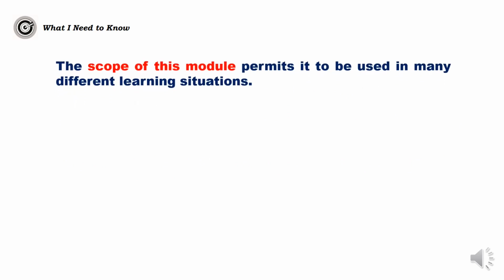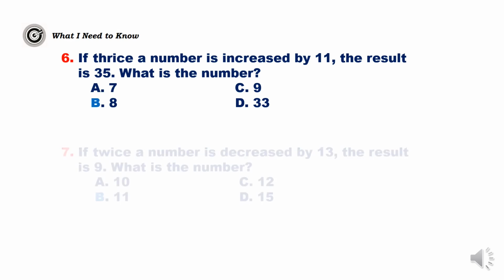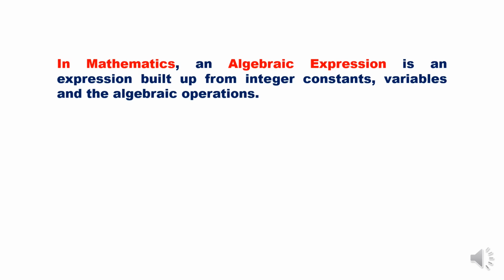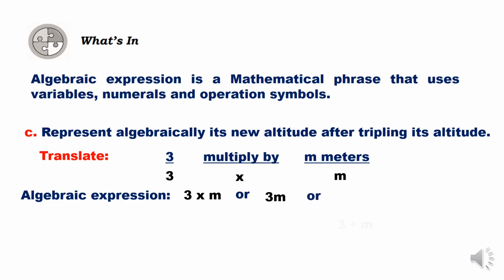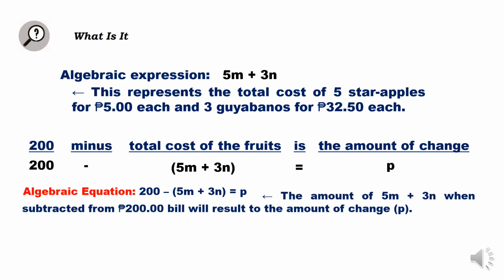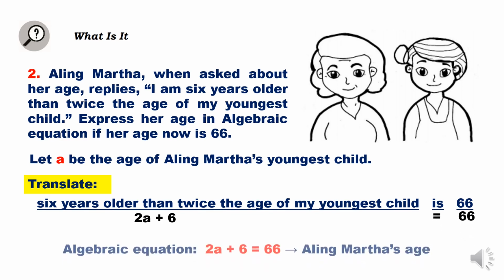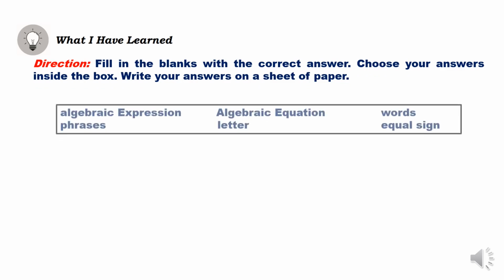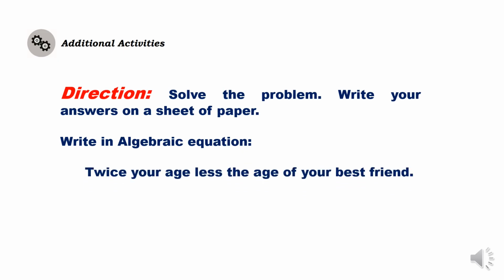ADM Q3 MATH 6 MODULE 4 LESSON 1 || REPRESENTING QUANTITIES IN REAL-LIFE SITUATIONS USING ALGEBRAIC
ADM QUARTER 3 MATH 6
MODULE 4 - REPRESENTING QUANTITIES AND SOLVING PROBLEMS
LESSON 1 - REPRESENTING QUANTITIES IN REAL-LIFE SITUATIONS USING ALGEBRAIC  EXPRESSIONS AND EQUATIONS

Quarter 3 – Module 4: Lesson 1: Represents quantities in real-life situations using algebraic
 expressions and equations. (M6AL-IIIe-18)
Published by the Department of Education
Writer : Virna Liza A. Matito